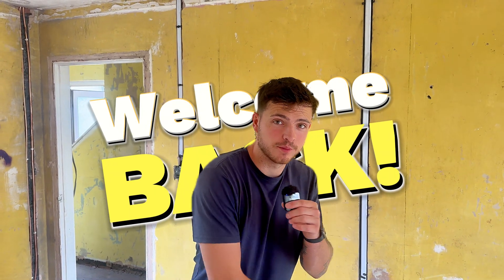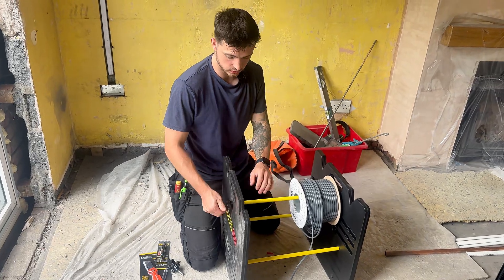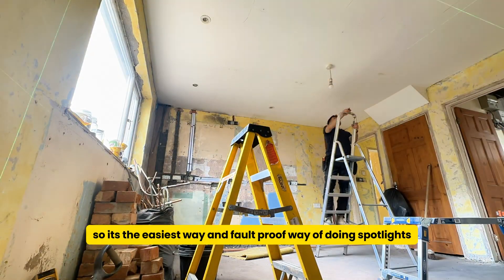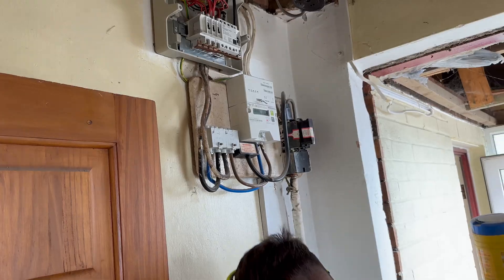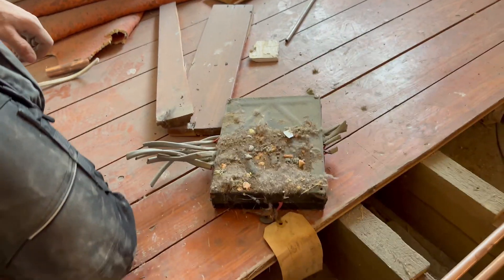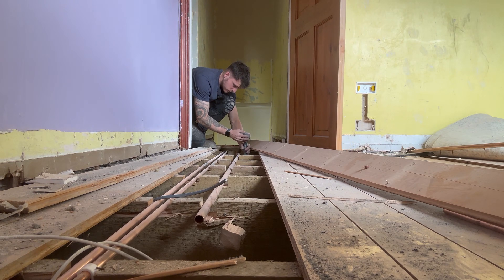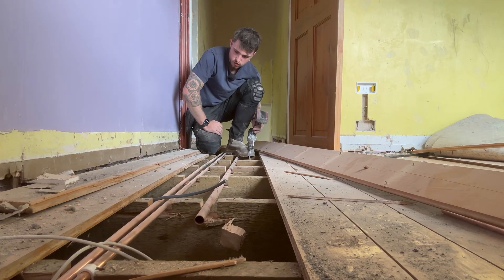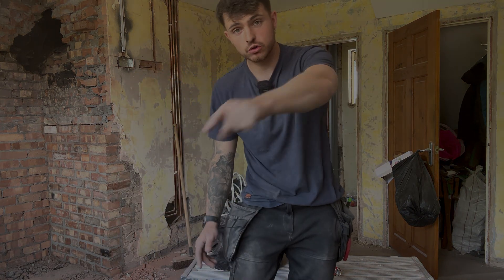What Have I Discovered In This House Rewire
What have I discovered under the floorboards in the electrical house rewire, a mysterious metal box that contains...

We look at the next part in the 1st fix electrical rewire...stay tuned to see how I measure out and cut out spotlights so its perfect every time, install my cables so the plasterer will plaster with ease and talk about some of the tools that makes the job much easier to complete

This is PT3 in the Electrical house rewire of my friends house

Check out Watt's Up Newsletter which is a FREE monthly knowledge drop where you get an email with all the latest industry info and tips from me on-site.

£500 GIVEAWAY WINNER announced 1st August, all you got to do is enter to be in with a chance!

I am a big advocate for safety in the electrical industry, as we all deserve to go home at the end of every day to our families. Super Rod is currently gathering data on safe isolation and if YOU are doing your very best to make sure you are working in the safest environment. Please check out the following survey should only take 5 minutes of your time and you could win up to £500 worth of tools